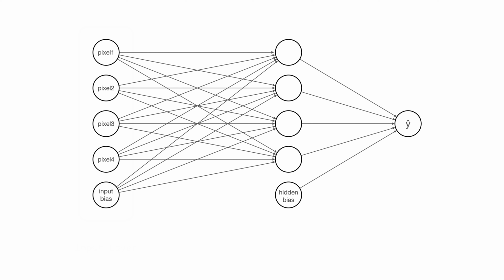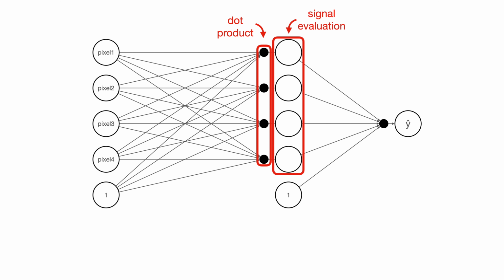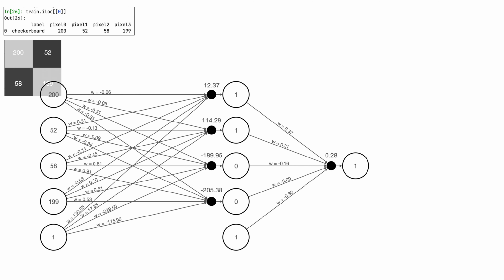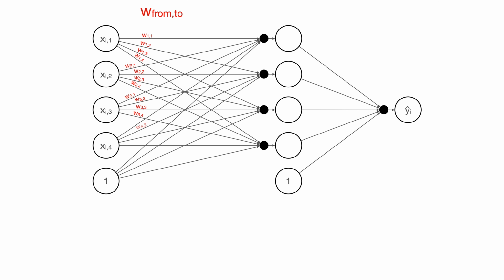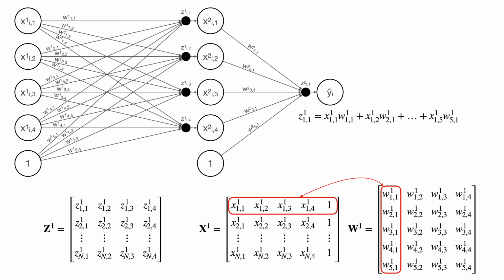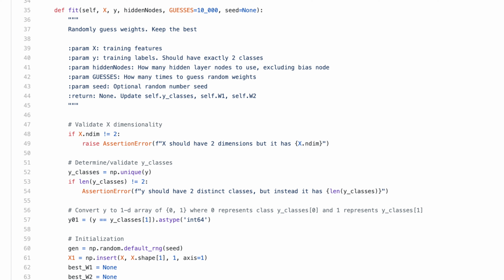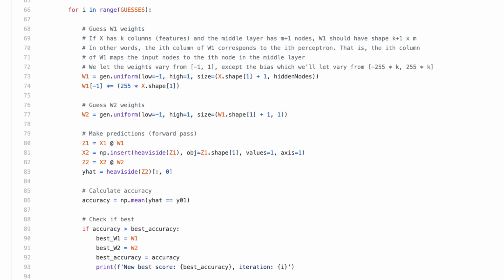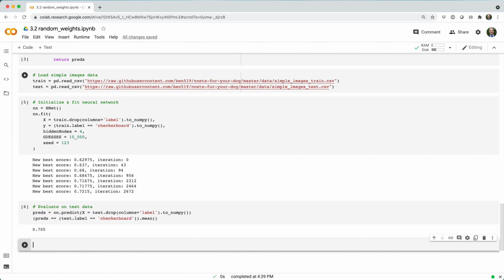Neural Networks For Your Dog - 3.2 Random Weights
In this video, we'll introduce the formal structure of a neural network and then we'll code one up with random weights.

0:00 - introduction
0:12 - neural network beginnings / structure
2:25 - example calculation / input to ouput
4:08 - challenge
4:30 - input matrices
5:21 - weight matrices
6:16 - signal nodes
6:44 - hidden layer nodes
7:14 - Z matrices
7:56 - X2 matrix / Yhat / Heaviside step function
8:41 - solution / NNet class code
12:17 - NNet code demo

Elite Estate by The Galaxy News
Got Me Like by Dr. Delight